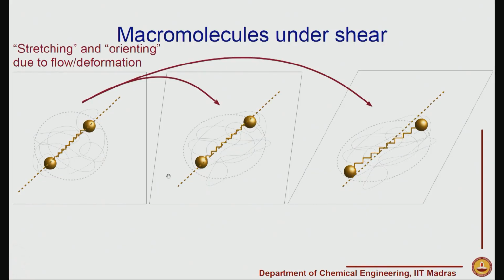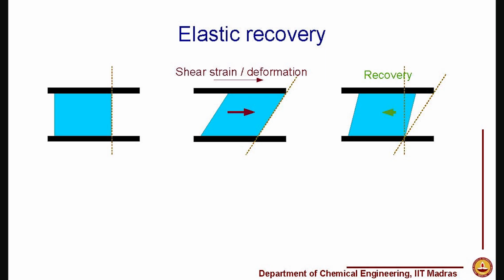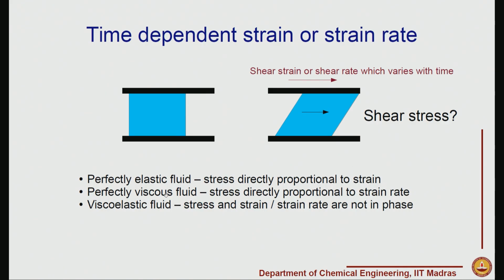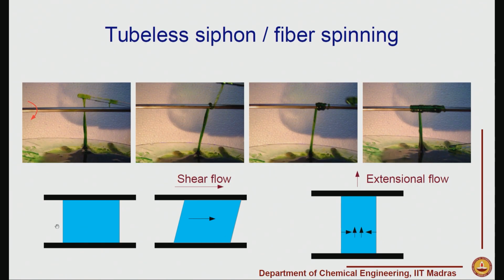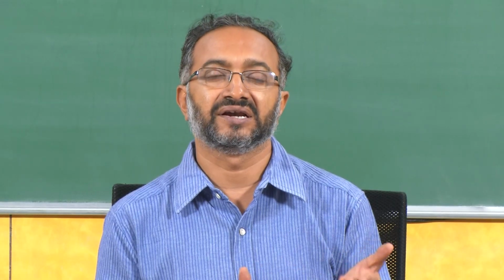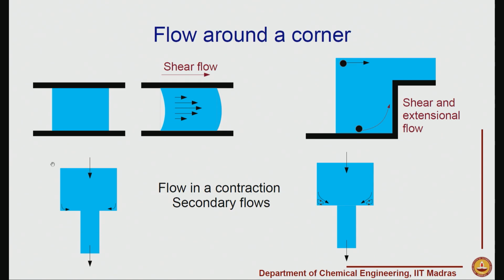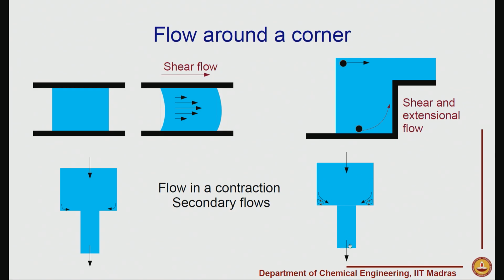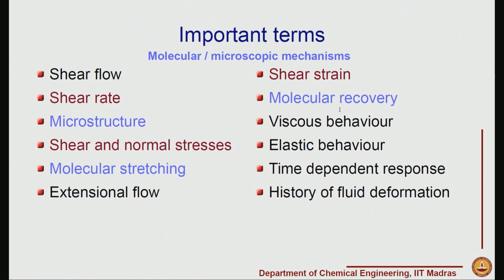Flow phenomena in complex materials and Microstructure 2